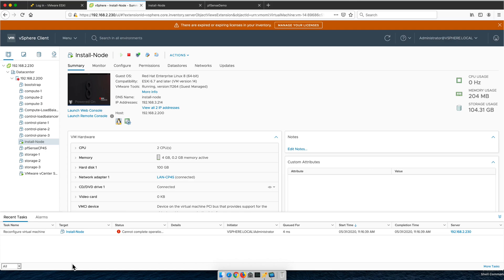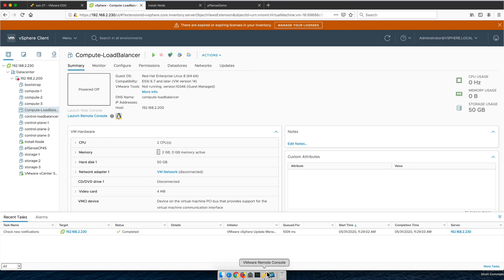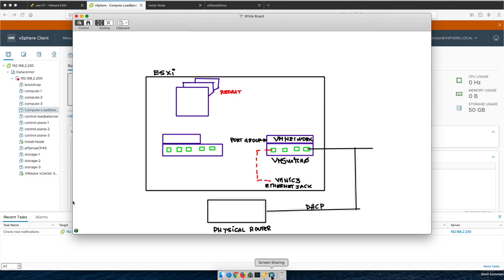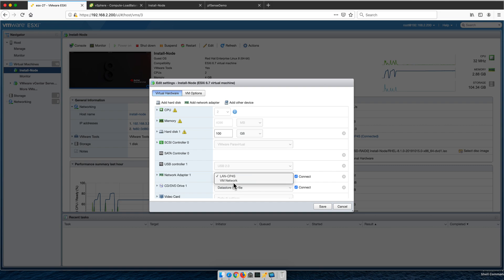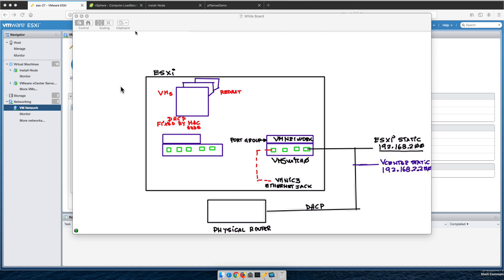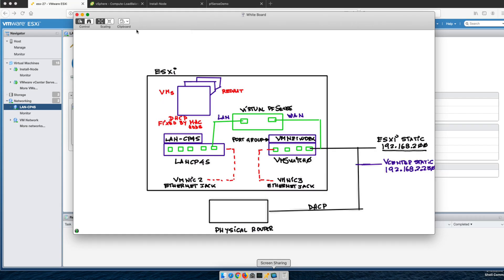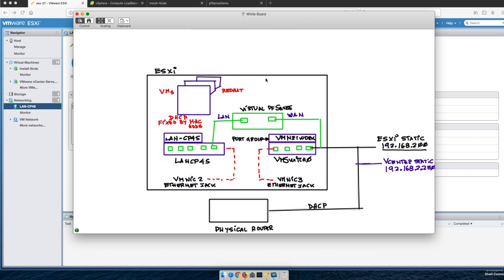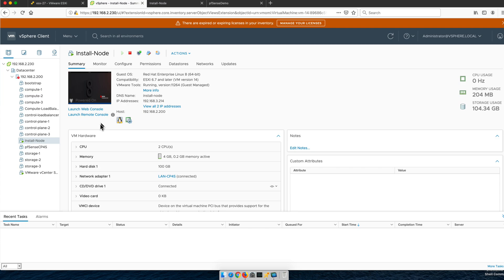ESXi Networking Intro